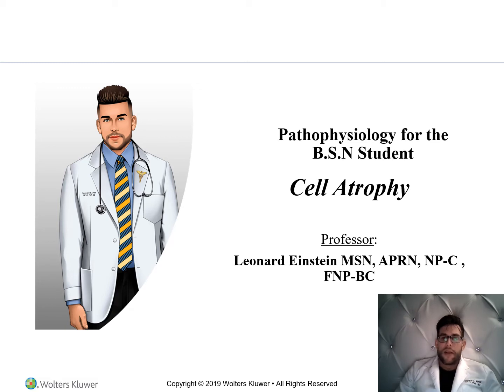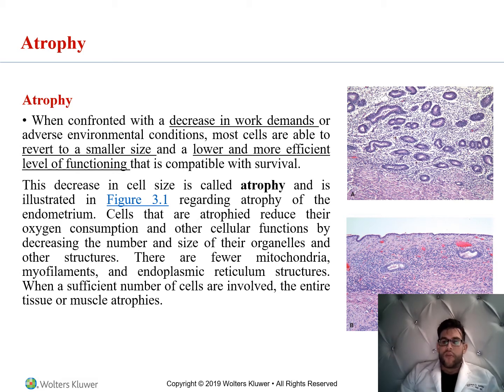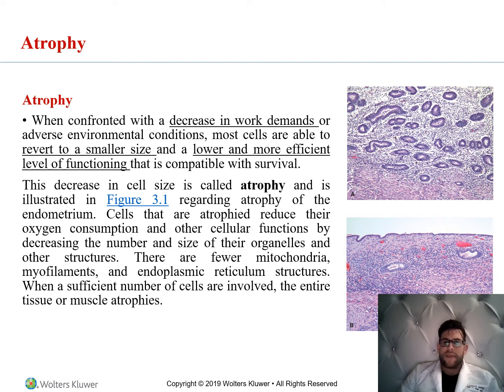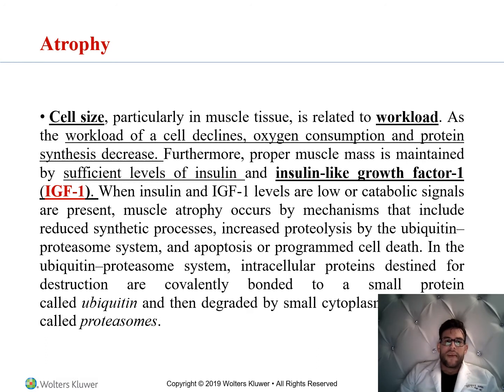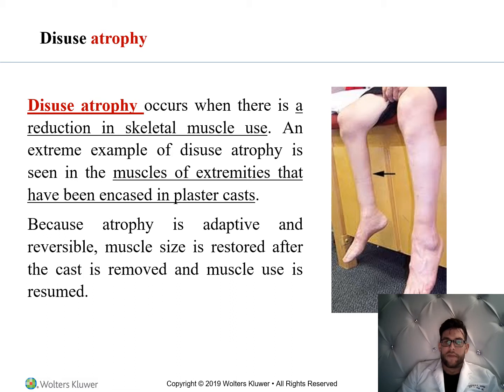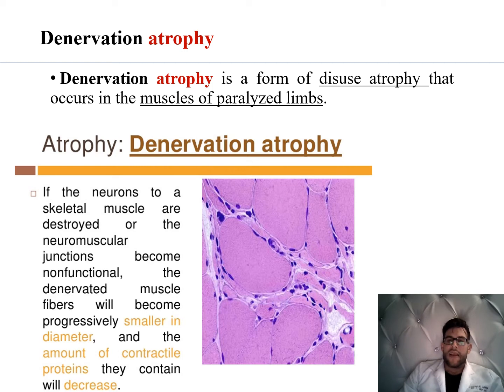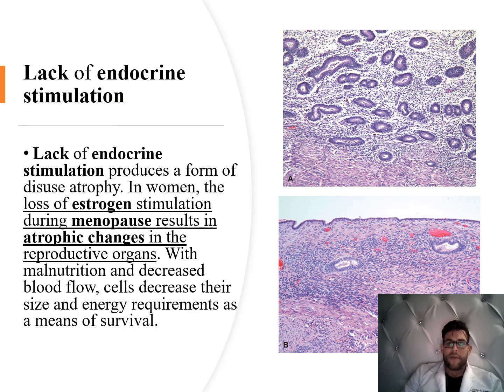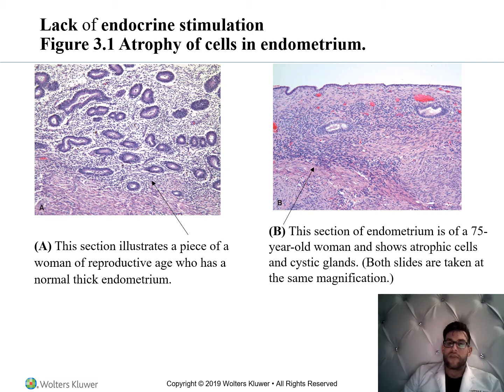Cell Atrophy Explanation (Chapter 3) Pathophysiology for B.S.N student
By Professor : Leonard E, APRN, NP-C, FNP-BC
Board Certified Nurse Practitioner
Adjunct Faculty for Miami Dade College and Florida International University

The Following educational video it was created for the BSN student ( Bachelor of Sciences of Nursing ) , this is for pathophysiology class. This is not a substitute of the Textbook but an additional educational source added by your instructor to facilitate learning the material.